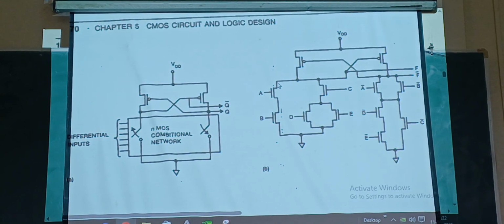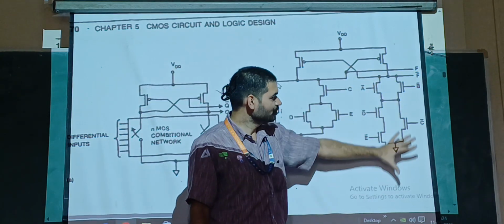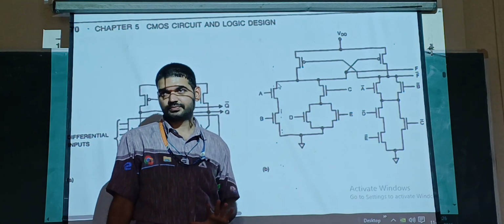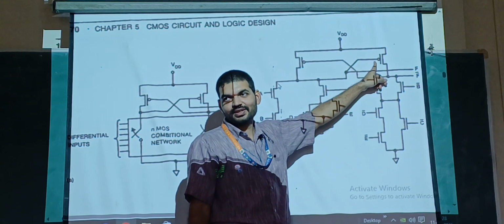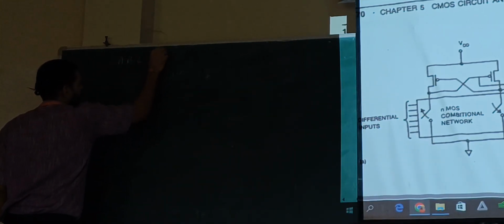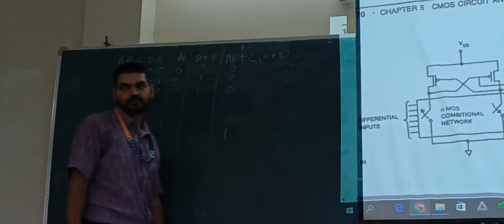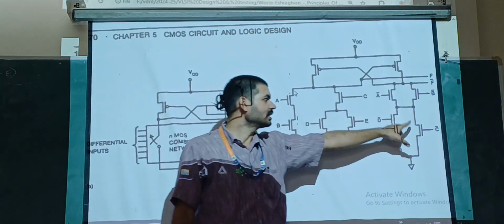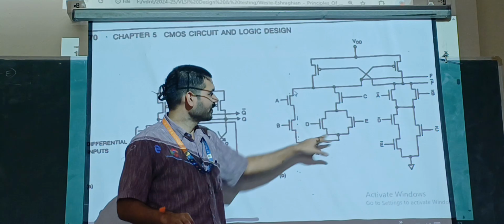VLSI DESIGN & TESTING - CLASS 22 - MODULE 4 - CVSL LOGIC